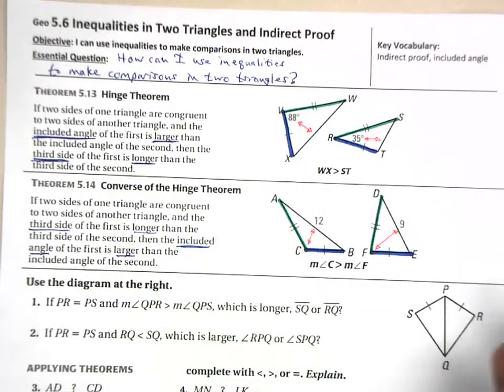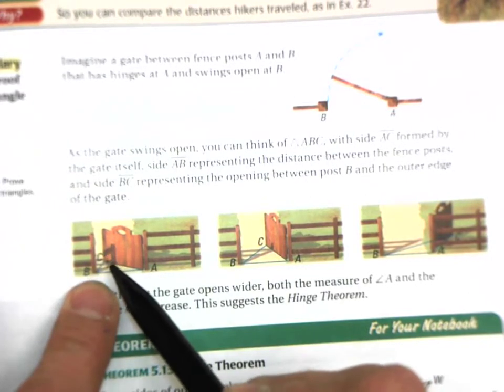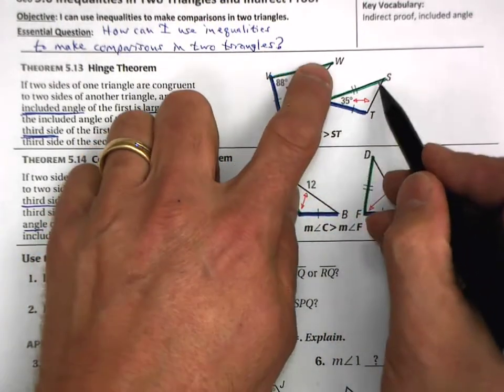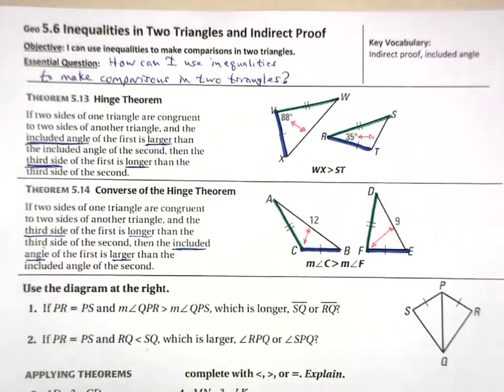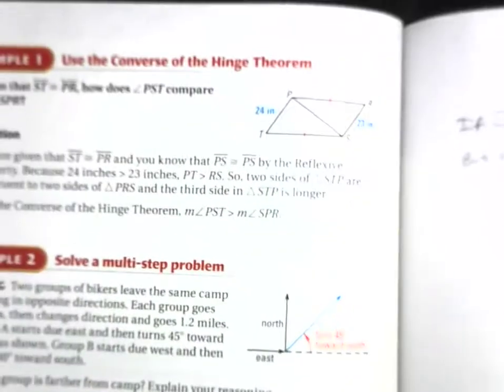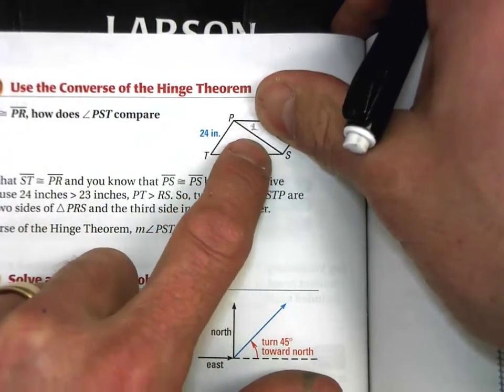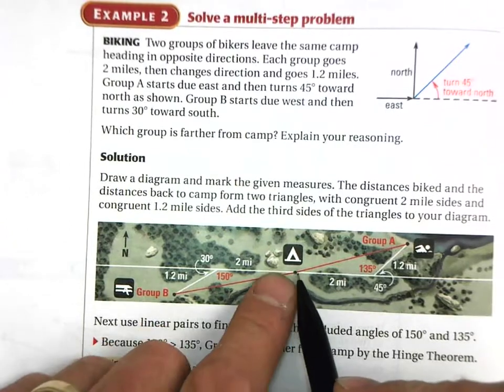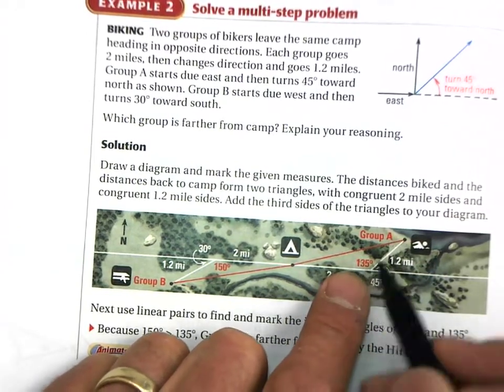5.6 Inequalities in Two Triangles